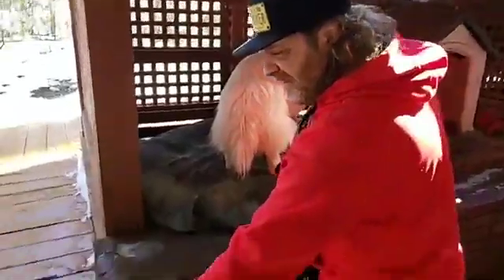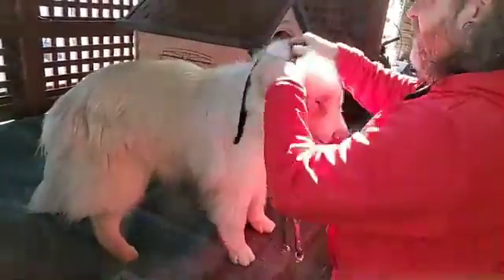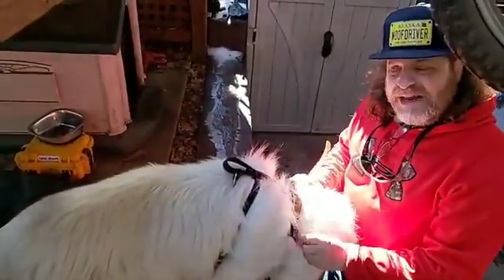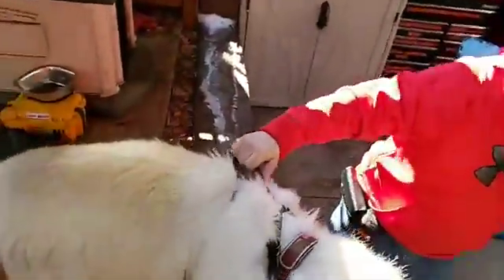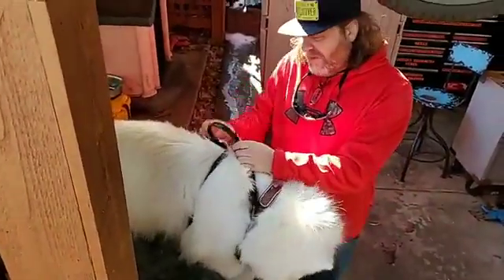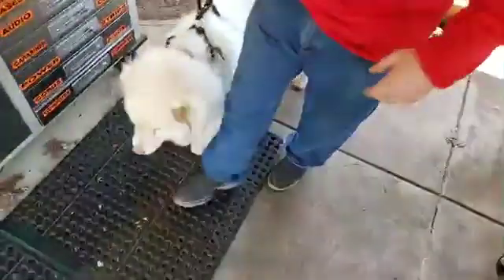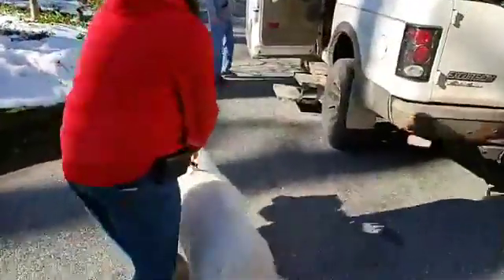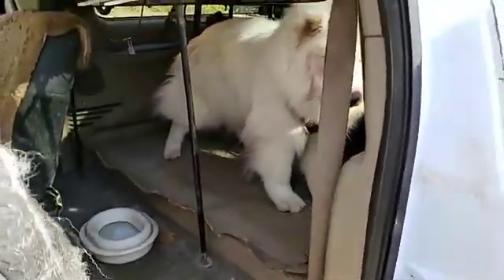15 year old Princess and Pack loading up for another WooFDriver Adventure! 2.15.2019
WooFDriver Adventure #1349
15 year old Princess and Pack loading up for another WooFDriver Adventure! 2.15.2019
(Broadcasted Live on WooFDriver's Live Facebook Page)